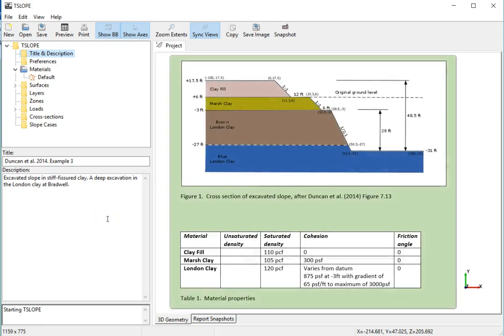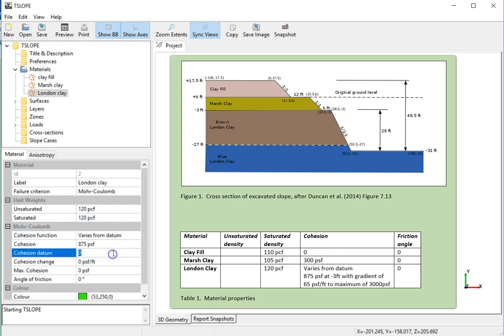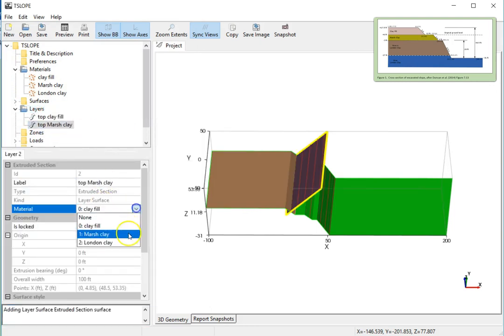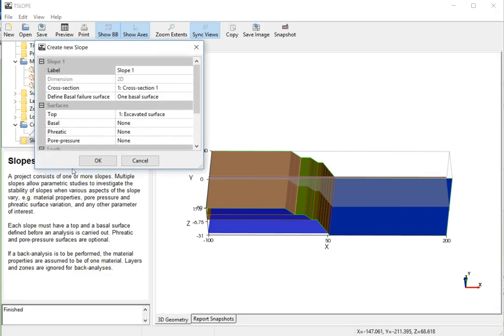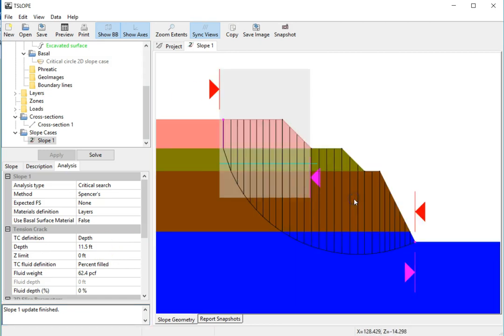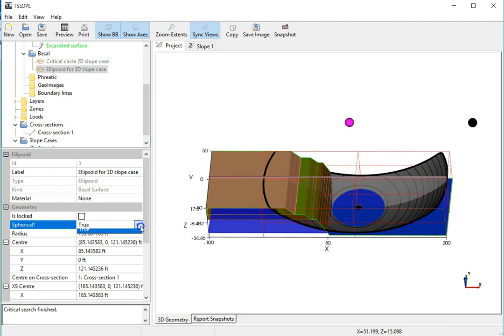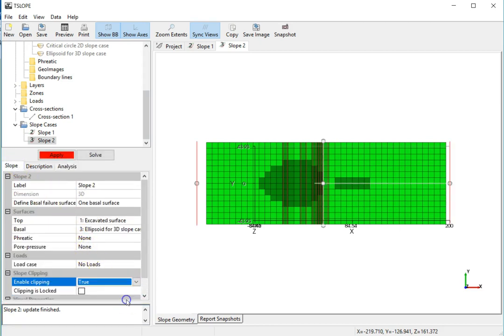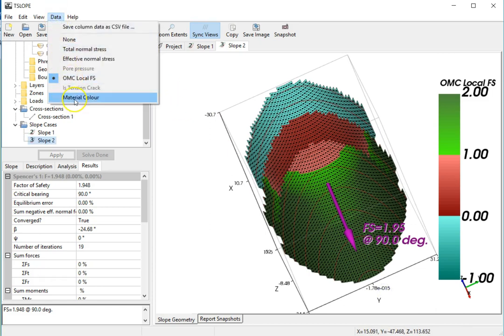TSLOPE tutorial 2D to 3D model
This tutorial demonstrates how to create a 3D slope stability model in TSLOPE using existing 2D data.

The example is based on Example 3: “Excavated Slope in Stiff-Fissured Clay” from Duncan, Wright & Brandon. The video shows how a traditional 2D slope stability problem can be extended into a 3D model within TSLOPE.

TSLOPE is slope stability analysis software developed by TAGAsoft for geotechnical engineers. It allows engineers to model complex slope geometries and evaluate potential failure mechanisms in both 2D and 3D.